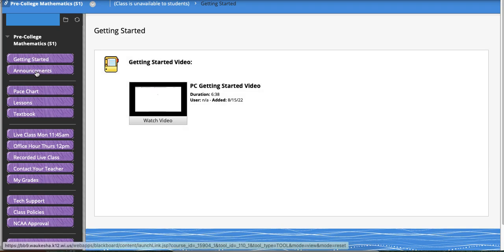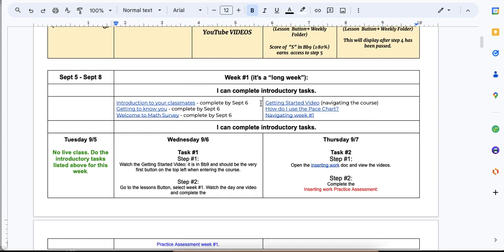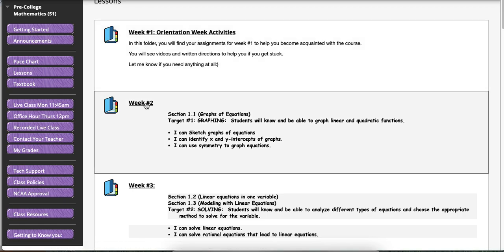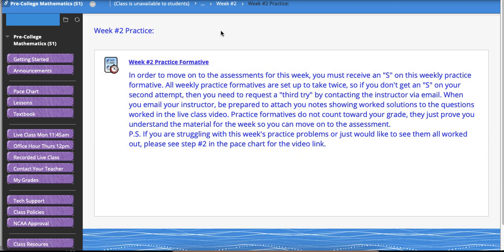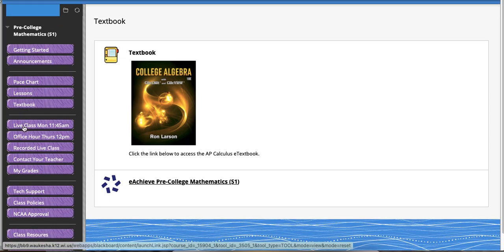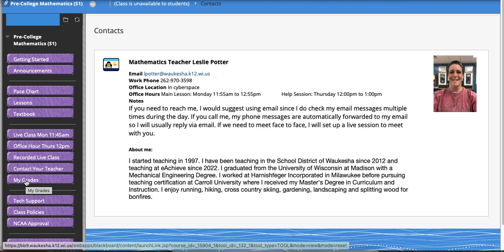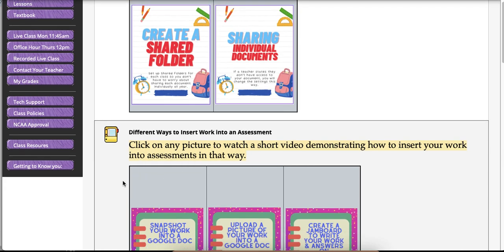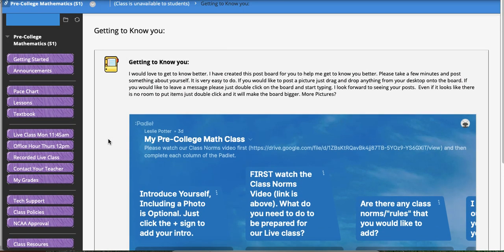PC Getting Started